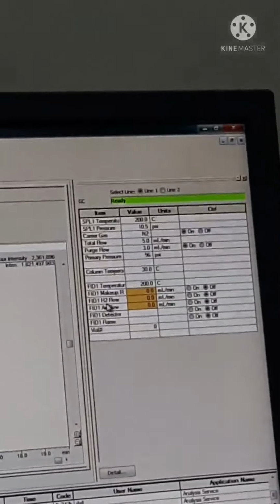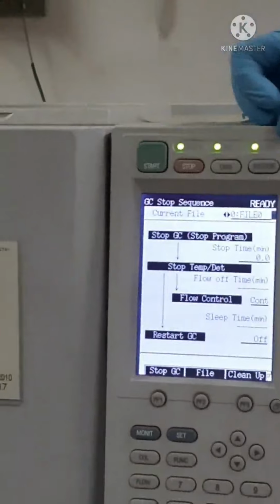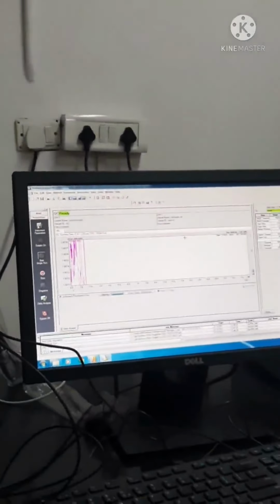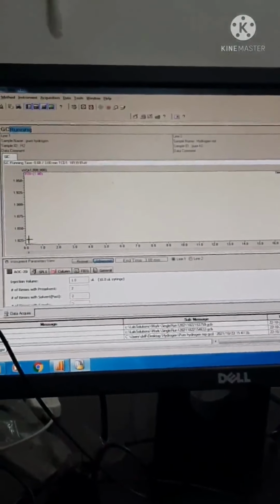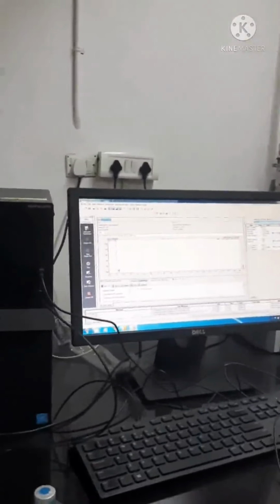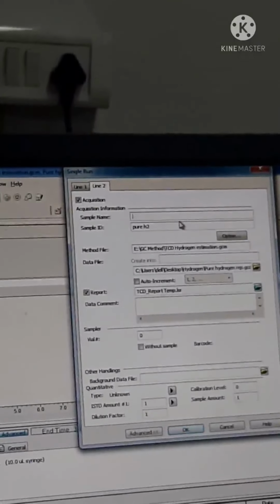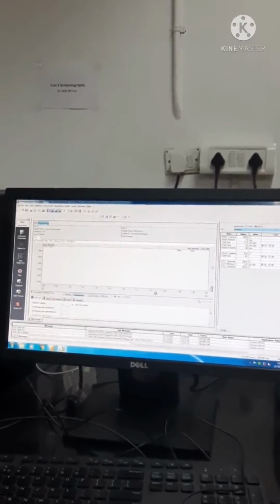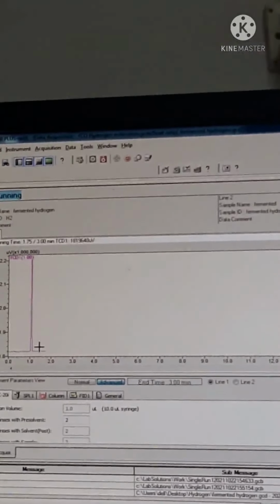Hydrogen Analysis using Gas Chromatographyfrom the fermented samples by Rabindra IBT Lab, FLSB SAU